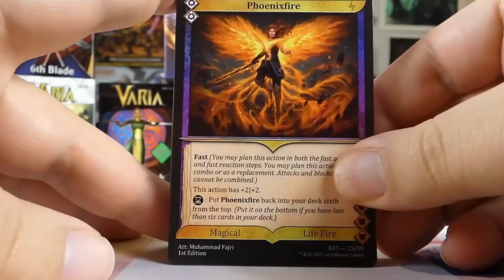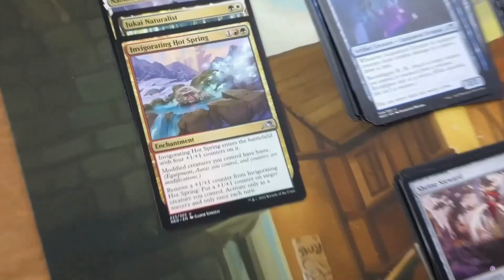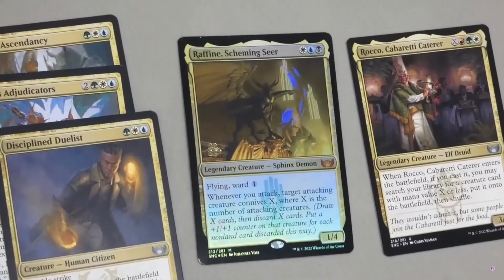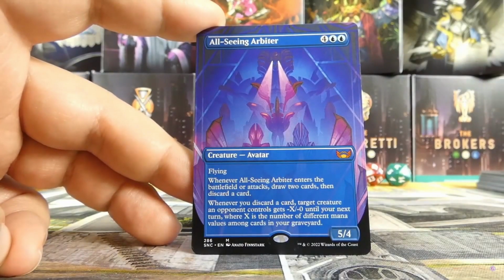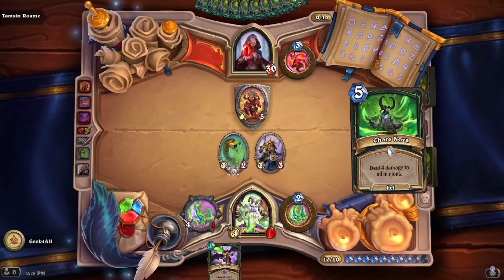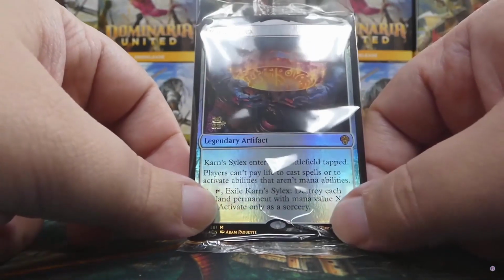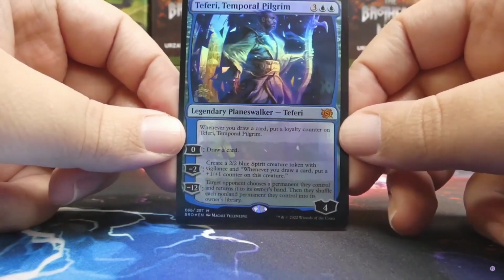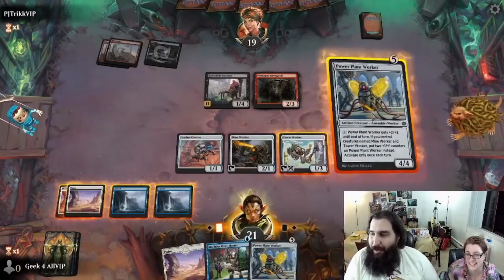Geek 4 All 2022 Year End Wrap-Up & GIVEAWAY!!!!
We let you know what we did in 2022 AND give away a Brothers' War Gift Edition Bundle! (Make sure to watch until the end for details on how to enter)